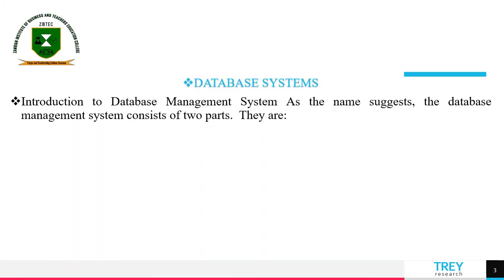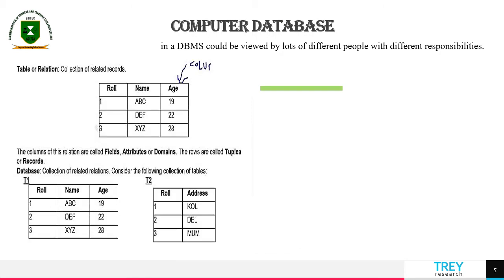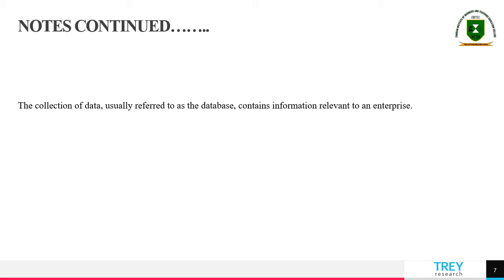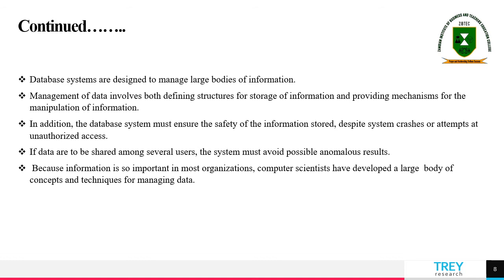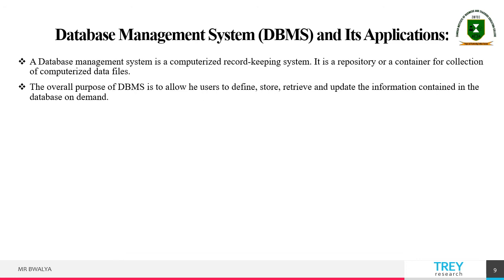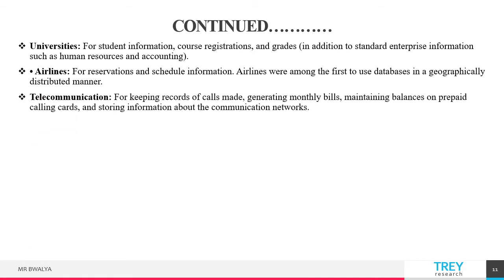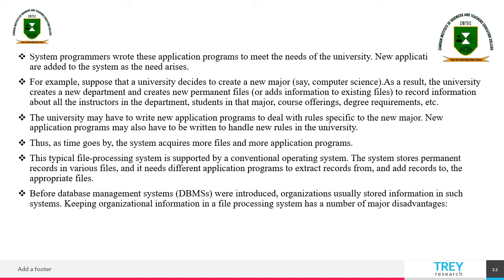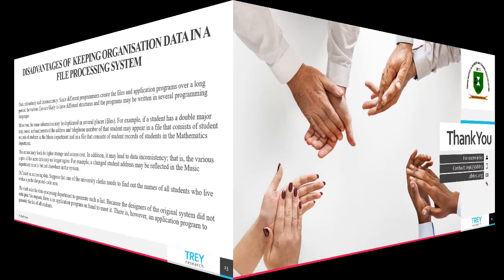DATABASE LECTURE 1